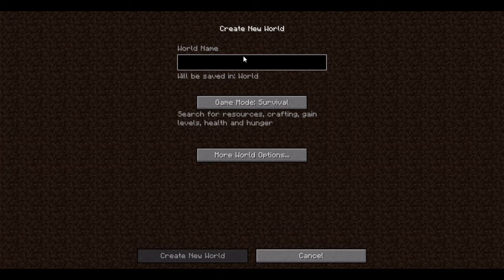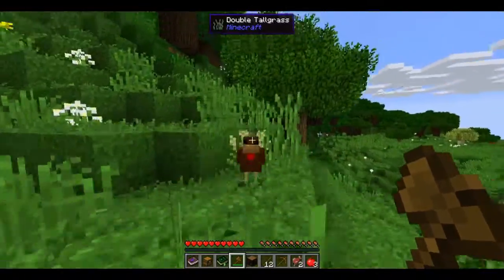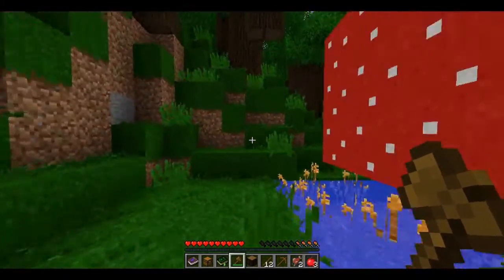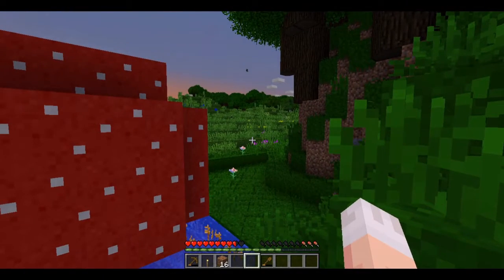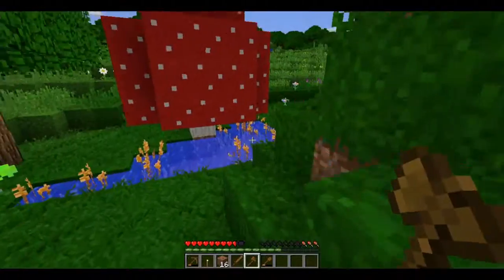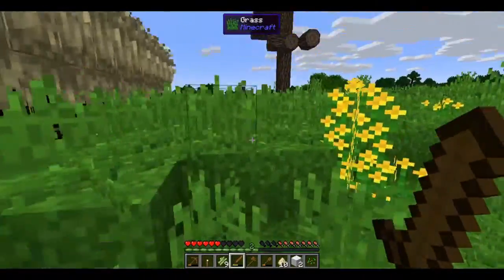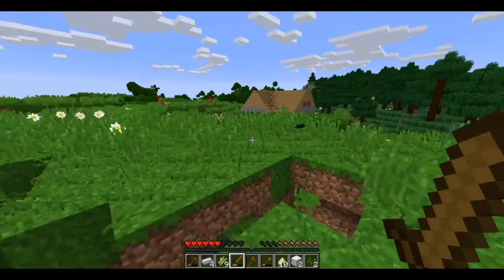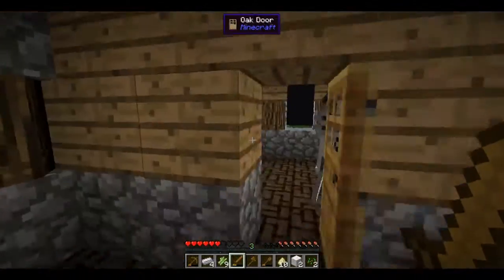Exploring and Failing| EP.1| Random Bewitchment Modpack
Hello everyone! My name is Jackie and in today's video I find a place i'd like to make my home and explore a little bit, that part didn't go so well..

♥ Hop on the like button if you enjoyed! :)

♥ Mods I am using in this video:
 Aquaculture 2
 Baubles
 Better Foliage
 Better Mining
 Better FPS
 BibloCraft
 Botania
 Chisel
 Chisel & Bits
 Cooking for Blockheads
 Decocraft
 Electroblob's Wizardry
 Fairy Lights
 Familiar Fauna
 Fast Leaf Decay
 Food Expansion
 Iron Backpacks
 Just Enough Items
 Macaw's Bridges
 Macaw's Furniture
 Morph
 Mowzie's Mobs
 MrCrayfish's Furniture Mod
 Mystical Agradditions
 Mystical Agriculture
 Mystical World
 Not Enough Wands
 Ore Excavation
 Pam's HarvestCraft
 Simple Mining Drills
 Storage Drawers
 Useful Backpacks